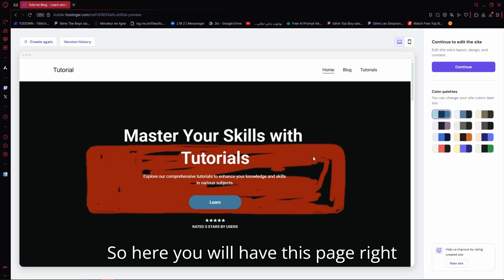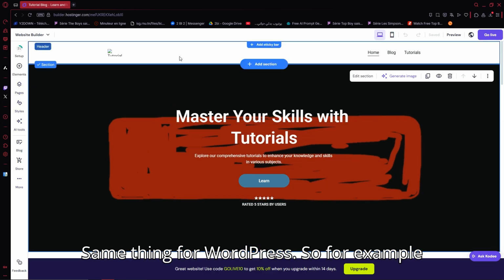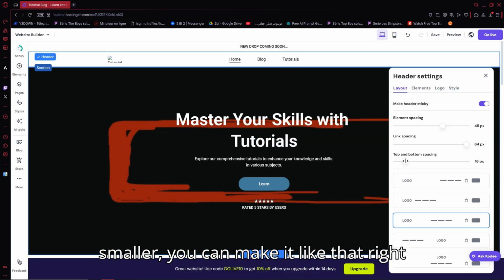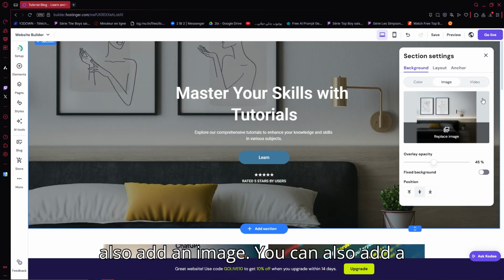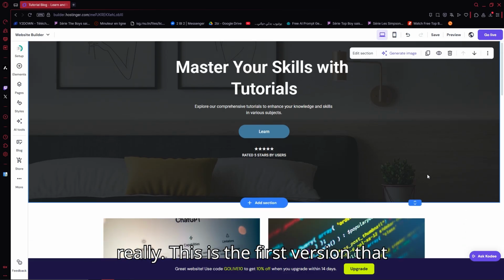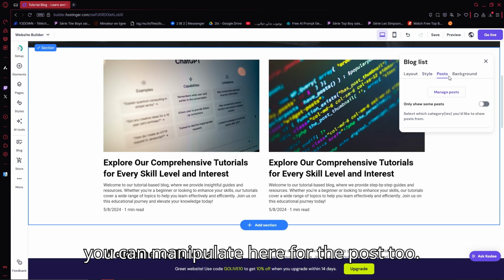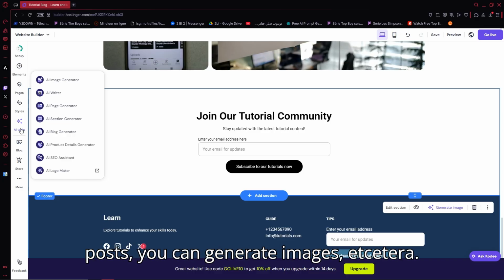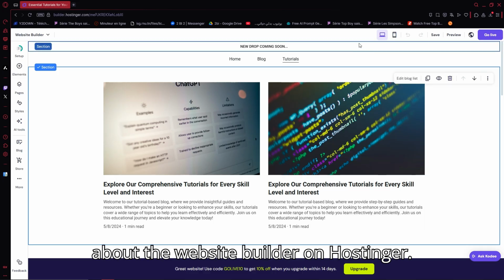How to Make a Hostinger Website in 5 Minutes (2025 Guide)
Learn how to create a stunning website with Hostinger in just 5 minutes! This step-by-step 2025 guide walks you through setting up your domain, choosing a template, and launching your site using Hostinger's Website Builder — no coding needed.